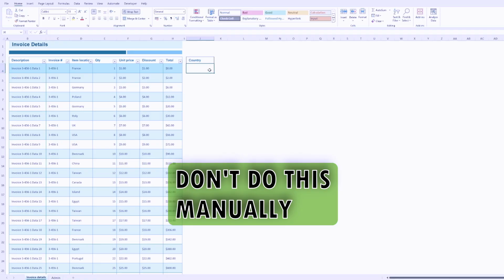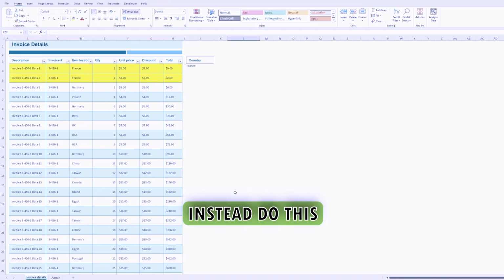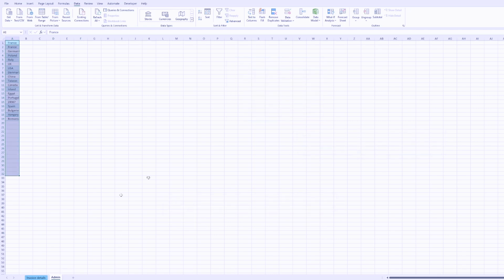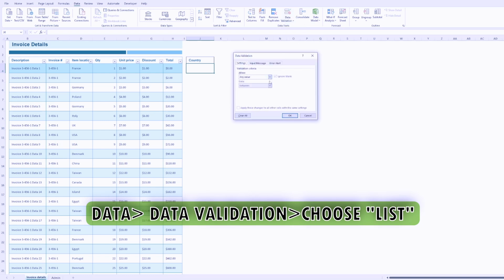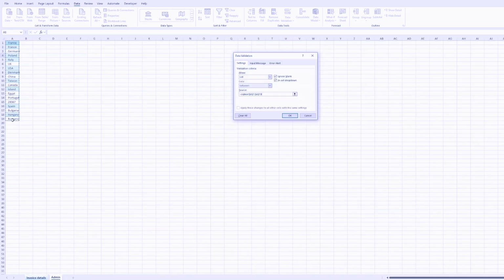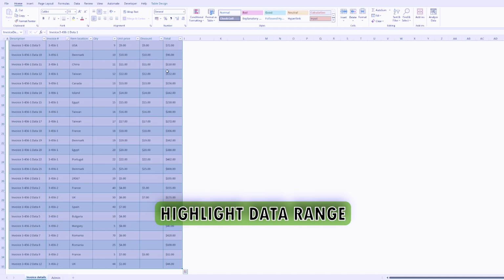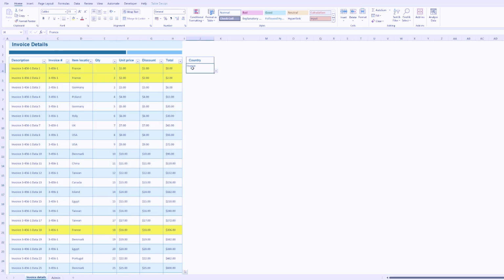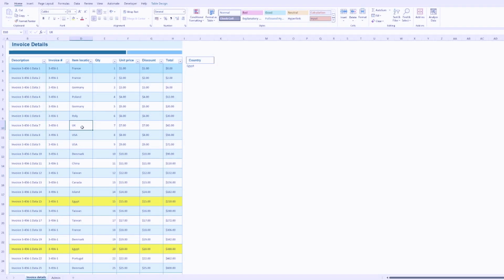Excel conditional formatting a drop down list and highlight rows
This is to create a drop down list coupled with condition formatting to highlight rows